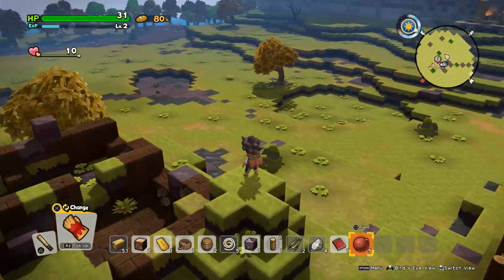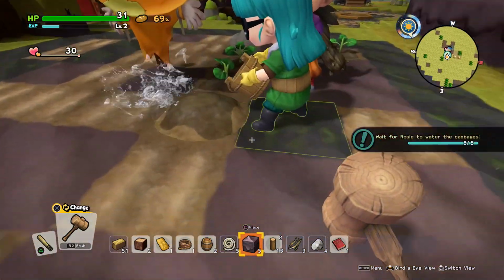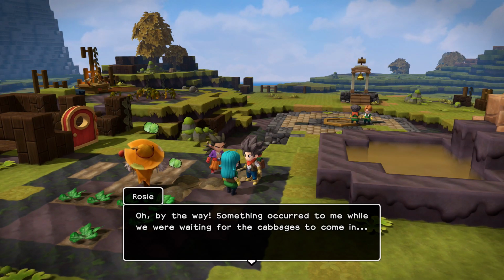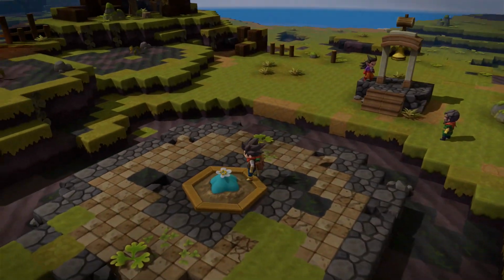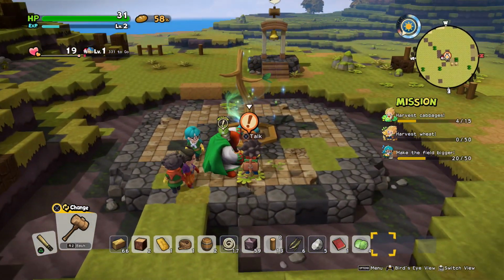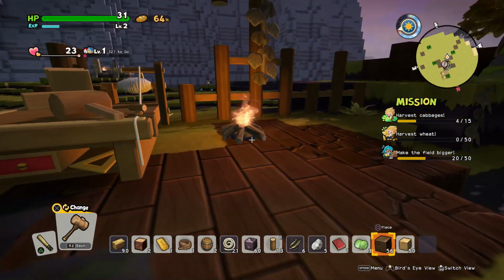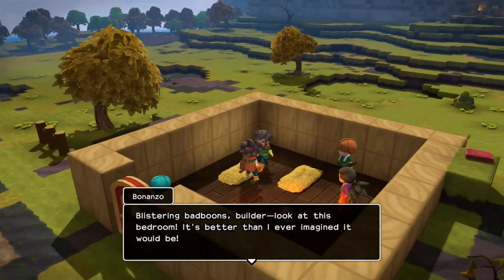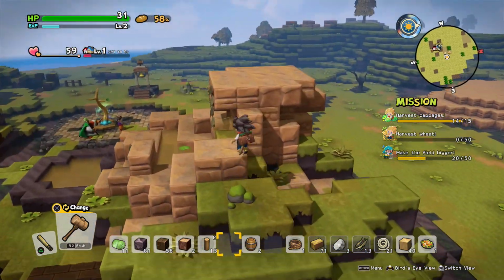Dragon Quest Builders 2 Gameplay Walkthrough - Part 4 - The Deitree! Furrowfield Farm!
Welcome to Dragon Quest Builders 2 Part 4! We begin our Dragon Quest Builders episode with building Furrowfield Farm and growing the Deitree!

More information about Dragon Quest Builders on PlayStation 4 Pro played by ZebraGamer
To stop the worshippers of an ancient evil, you must join forces with the mysterious Malroth and build a ravaged world into the realm of your dreams. In this RPG adventure, you’ll explore huge islands, gather and craft with materials, design towns, level them up, and defend them from monsters and bosses alongside townspeople. As you progress, you’ll unearth crafting and building recipes. Dash, glide, swim, fast travel, and play in optional first-person perspective as you try to find them all. In the Isle of Awakening, you and up to three other Builders can explore together in local wireless*; or play online** together too.
Go on an adventure to gather, craft, and build a fantasy world of your making and defend it from monsters.
Play and experiment to unlock crafting and building recipes in this RPG adventure filled with exploration, questing, and challenging battles
New content: fast travel, swimming, dashing, gliding, first-person perspective gameplay
Become the Builder to rebuild a ravaged world.
Choose a female or male Builder as you navigate islands with Malroth and fight against the Children of Hargon
Share the experience with other Builders.
Take screenshots with Snapshot Mode
Save favorite creations using the Magic Pencil